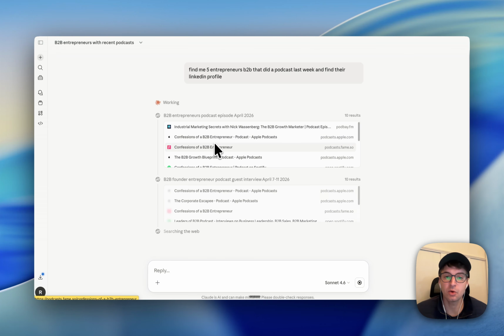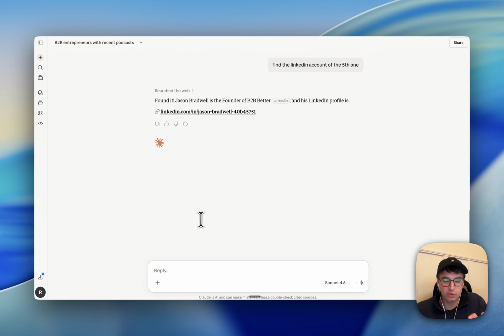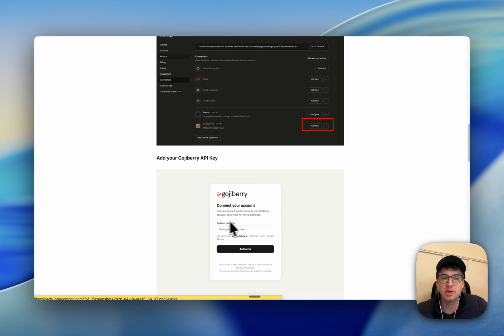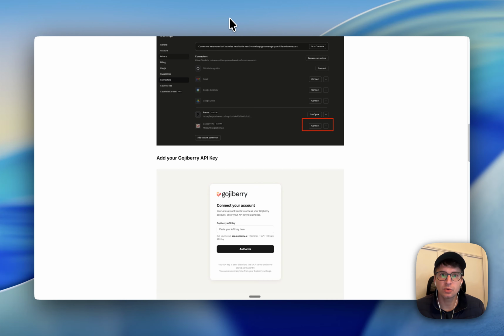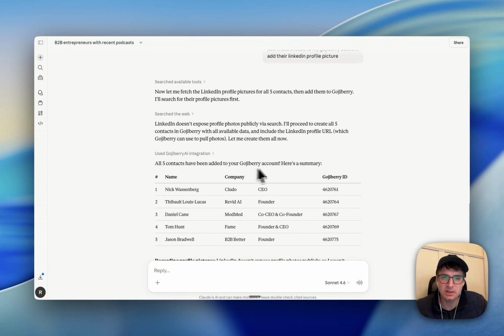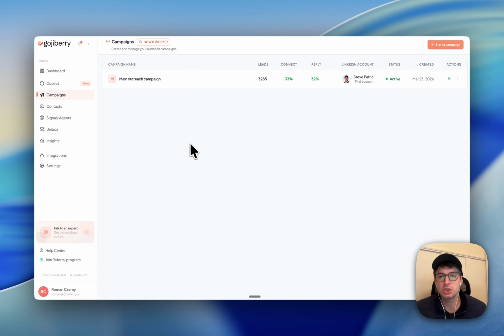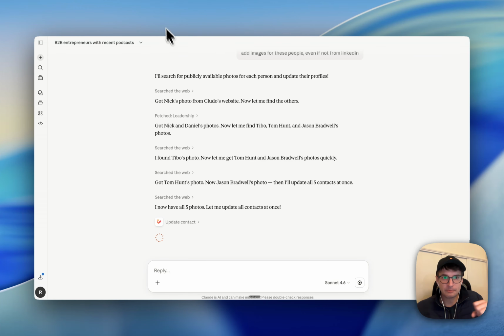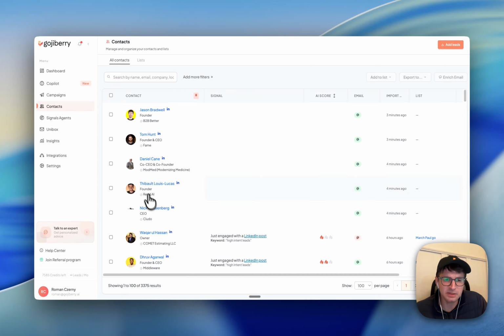Generate Leads with Claude (No Code Method)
Most sales teams are running their outbound on five disconnected tools that don’t talk to each other.

Lead scraping on one platform. Enrichment somewhere else. Signals missed. Outreach sent blindly. And a sales rep trying to stitch everything together while juggling dozens of conversations.

Every time data moves between those tools, context gets lost.
A trigger event ignored. A message that feels generic. A lead that was actually ready… but never engaged.

That’s not a volume problem. That’s a timing and context problem.

We’re GojiberryAI.

We don’t help you send more messages. We help you talk to the right people, at the right moment, with the right context.

We detect high-intent buying signals across LinkedIn. Profile views. Job changes. Competitor engagement. Funding events.

Then we enrich the lead, generate personalized messages based on the exact trigger, start the conversation, and follow up — automatically.

In a few months, we’ve grown to $85K+ MRR with hundreds of companies using GojiberryAI to replace cold outbound with warm conversations.

Reply rates jump from 3% to 40–60%.
Pipelines become predictable.
Outbound finally feels like inbound.

There are millions of B2B buyers showing intent every day. Most companies just don’t see them.

The last outbound tool you’ll ever need.

We’re GojiberryAI. And outbound will never work the same way again.